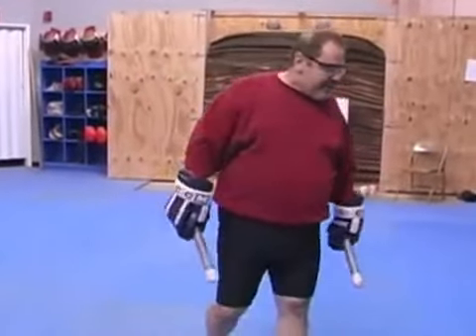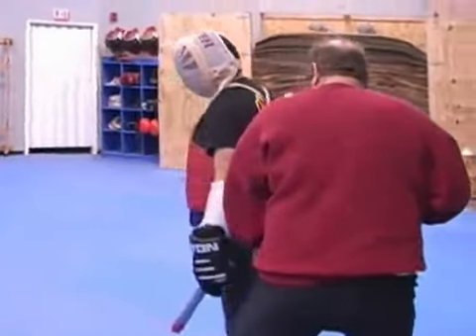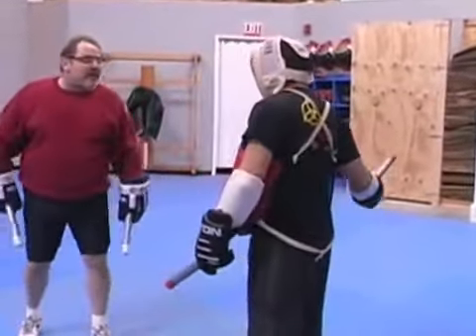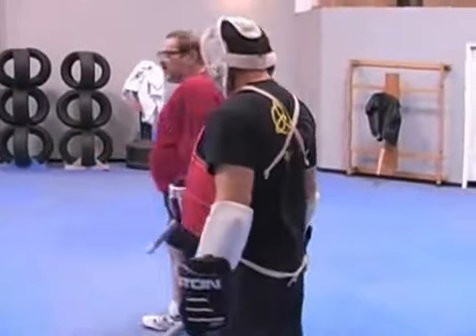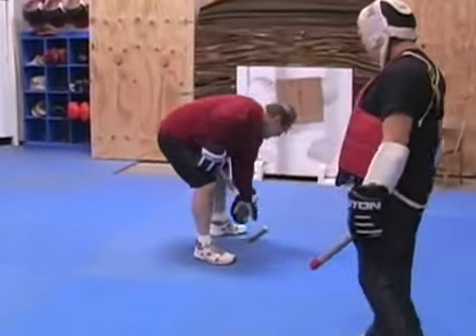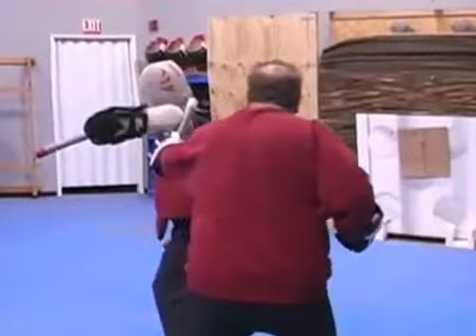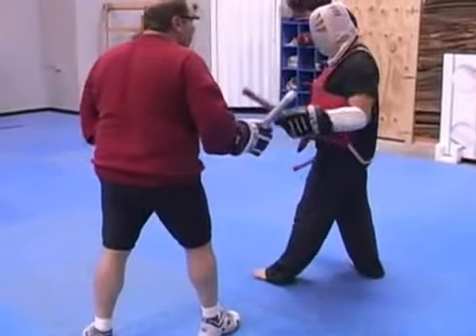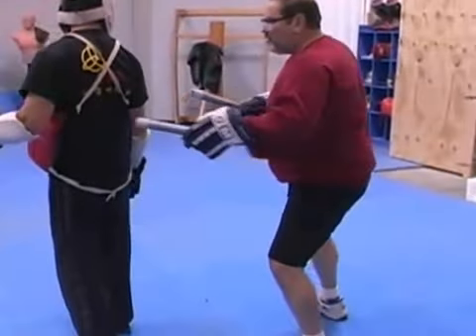Knife Fight Training Lynn C Thompson Safest Place to be in a Knife Fight